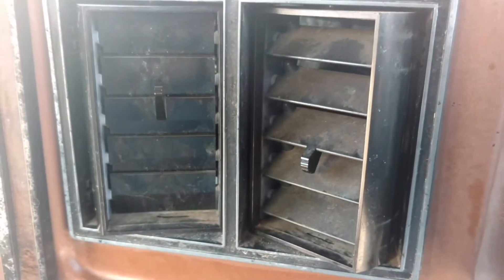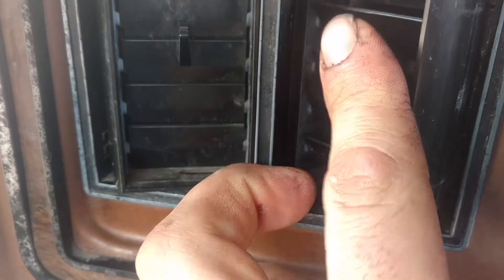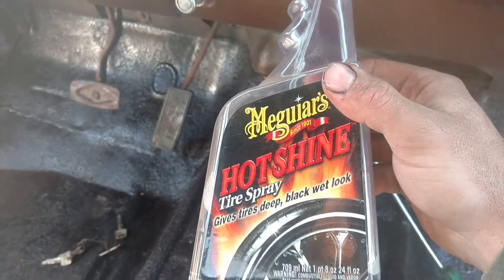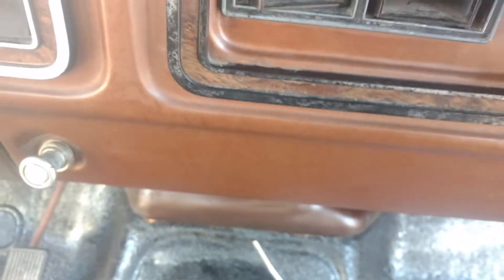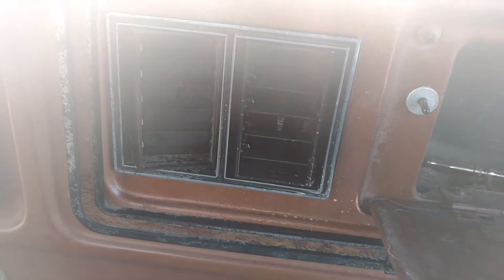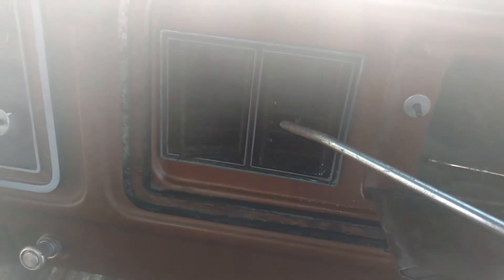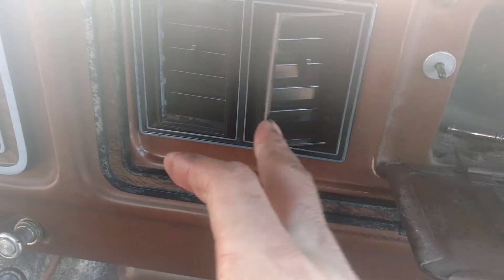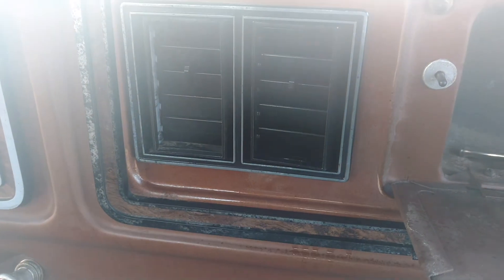How to clean an air duct vent in a vehicle like the dealership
How to clean the air duct vent in a car or truck like a detailer or dealership. Need compressed air with a blow gun and tire shine.
Not responsible, do at your own risk!